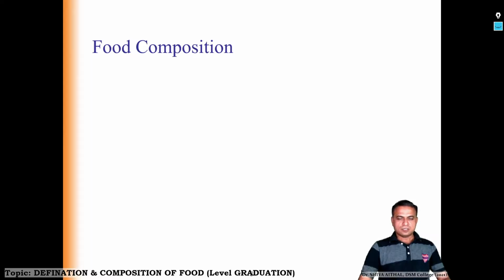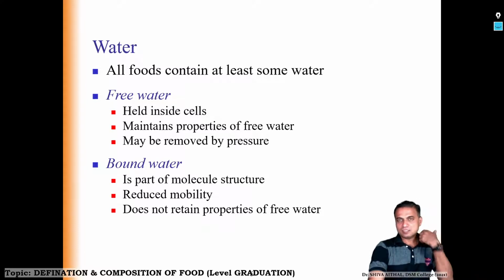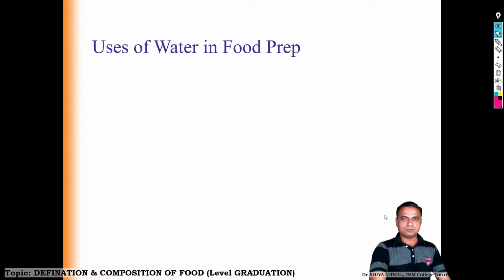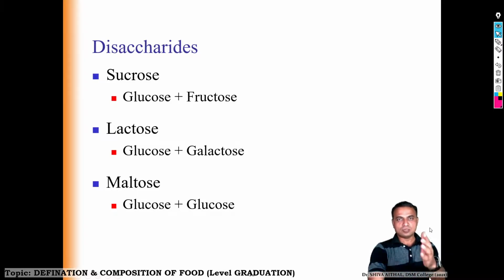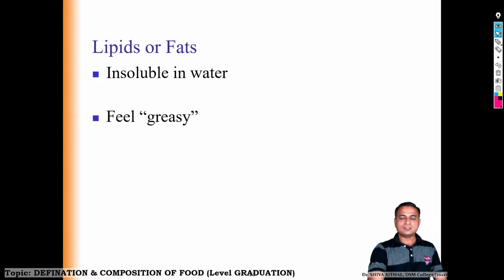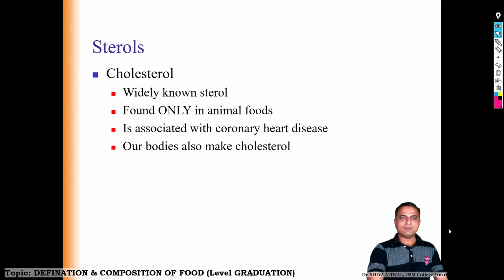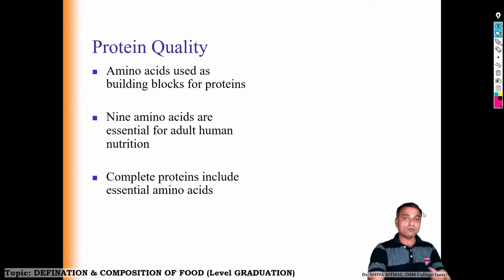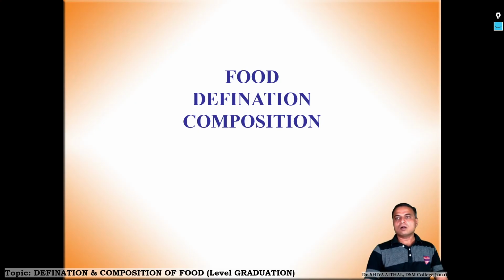02 COMPOSITION OF FOOD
This Lecture is meant for SYBSc Students of SWAMI RAMANAND TEERTH MARATHWADA UNIVERSITY who are studying MICROBIOLOGY course and simmilar other courses if any, for obtaining their GRADUATION degree. The topics covered are most suitable for studying FOOD MICROBIOLOGY.

 This Lecture is given by Dr. Shiva Aithal, who s  Associate Professor in Microbiology in Dnyanopasak College, Dist. PARBHANI in Maharashtra State of INDIA.